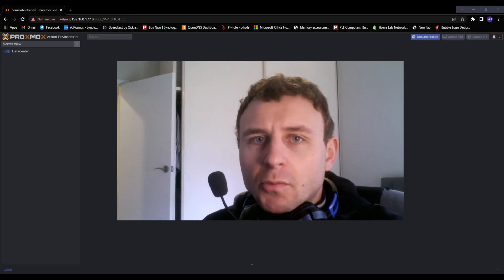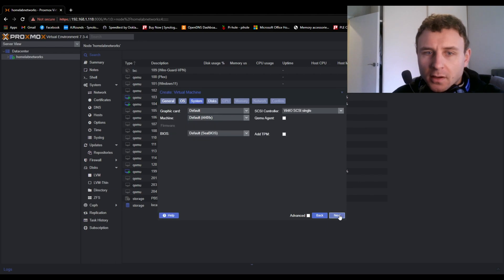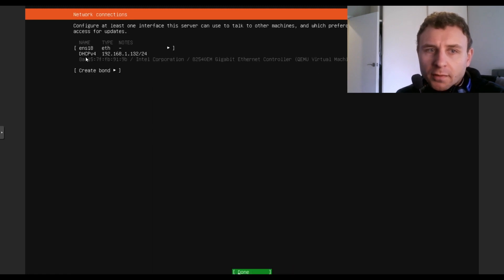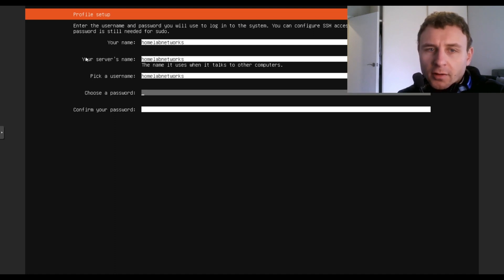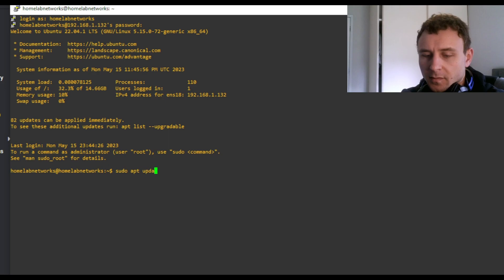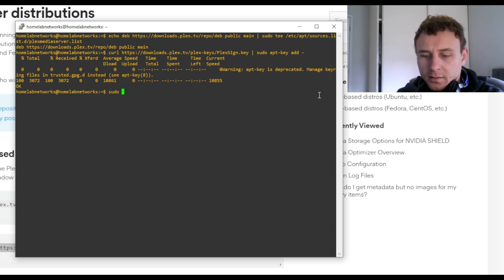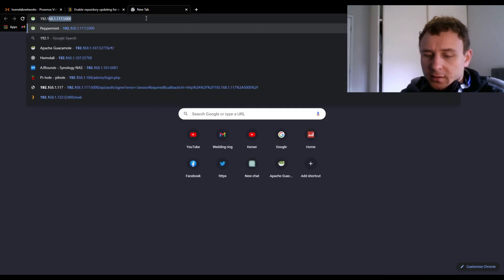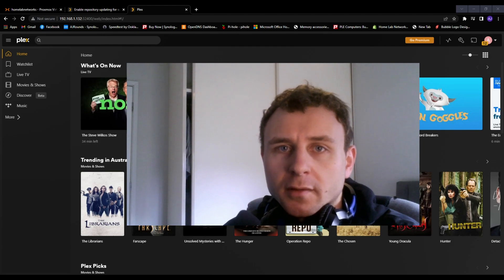Install PLEX MEDIA SERVER In Your HOME LAB!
Self host your very own plex media server in your home lab! Internet down? Problem fixed! Your have Plex in your home lab for all your videos and other media!

We install this on ubuntu live server! Watch the video and follow along and get plex up and running TODAY!

Title: Self-Hosting Plex Media Server: Complete Guide for Ultimate Media Streaming

Description:
In this comprehensive video guide, we'll take you step-by-step through the process of setting up and managing your own Plex server, enabling you to stream your media collection from anywhere, anytime.

🔹 Why Self-Host Plex Media Server?
Self-hosting your Plex Media Server offers unparalleled control and customization. By running Plex on your own hardware, you can leverage its full potential without relying on external services or subscriptions. Say goodbye to monthly fees and hello to complete autonomy over your media library.

🔹 What You'll Learn:
1️⃣ Hardware Requirements: We'll walk you through the hardware considerations, helping you choose the right server setup based on your needs, whether it's repurposing an old computer, building a dedicated NAS, or exploring the world of microservers.

2️⃣ Installation and Setup: We'll guide you through the installation process for various operating systems, including Windows, macOS, and Linux. From downloading the necessary software to configuring network settings, we'll ensure a smooth setup experience.

3️⃣ Library Organization: Learn how to structure your media library for optimal accessibility and ease of use. Discover tagging, naming conventions, and advanced metadata techniques to create a seamless browsing experience for yourself and your users.

4️⃣ Remote Access and Sharing: We'll show you how to configure remote access to your Plex server, enabling you to enjoy your media library on any device, anywhere. You'll also learn how to securely share your content with friends and family.

5️⃣ Transcoding and Optimizing: Dive into the world of media transcoding and explore various optimization techniques to ensure smooth playback across devices, regardless of file formats or bandwidth limitations.

6️⃣ Advanced Features: Unlock the full potential of Plex with advanced features like DVR functionality, live TV streaming, parental controls, and more. We'll guide you through these features, allowing you to tailor your Plex experience to your specific needs.

7️⃣ Server Maintenance and Updates: Discover best practices for server maintenance, including regular backups, monitoring, and applying software updates. Keeping your Plex server up to date and secure is crucial, and we'll show you how to do it efficiently.

Whether you're a media enthusiast, a tech hobbyist, or simply someone who wants to take full control of their media streaming experience, this video is your go-to resource. Join us as we embark on this self-hosting journey, and unlock the true potential of your media collection with a self-hosted Plex Media Server!

Get ready to take your media streaming to a whole new level with self-hosted Plex!

My server rack and hardware:
27 Network Rack (600mm)

Server 1:
500gb Hard drive

Server 3 Dell Power edge R410:
16 GB ECC Server Ram
500 GB Samsung SSD
1Tb WD hard drive
500 WD hard drive

Server 4:
16gb DDR4
500gb Kingston SSD
2tb WD Hard drive
Intel i5

2X 2tb Seagate iron wolf Nas Hard drives